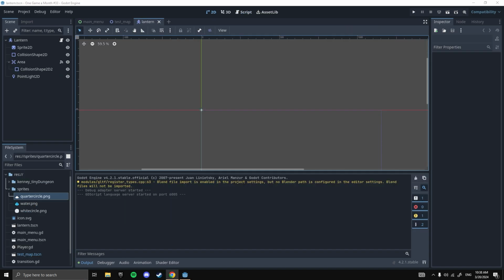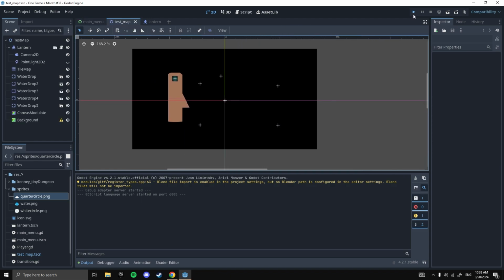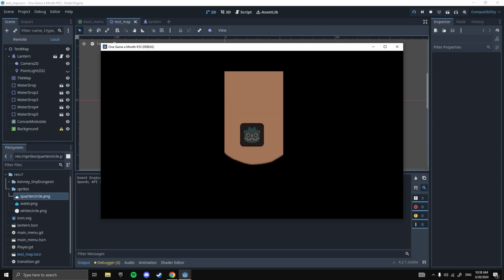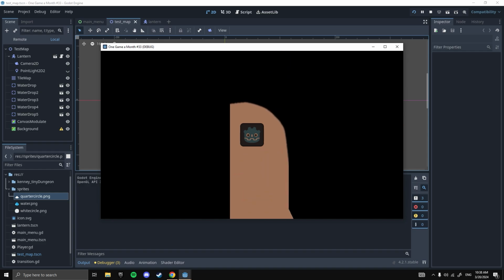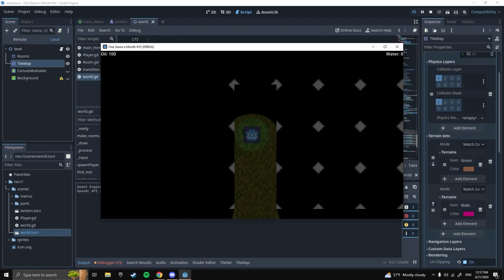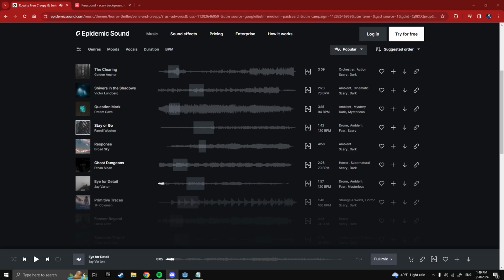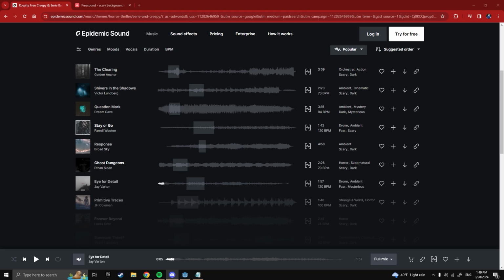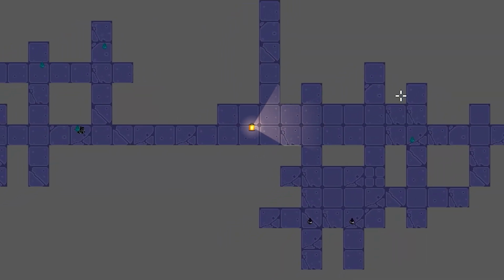Making a Roguelike in a Week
My first experience with a game jam, making a horror rogue lite game in Godot in less than a week. Game dev.